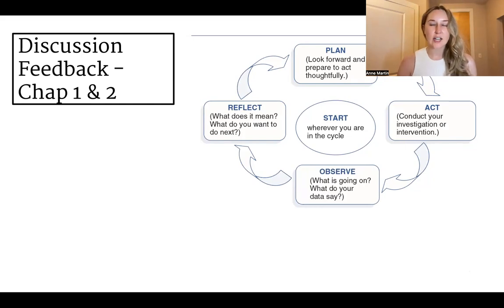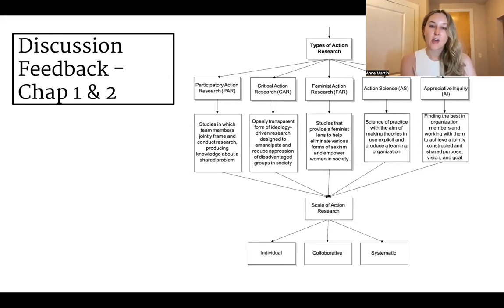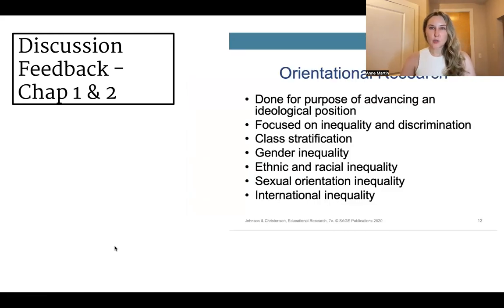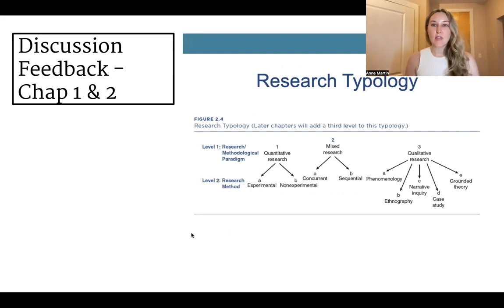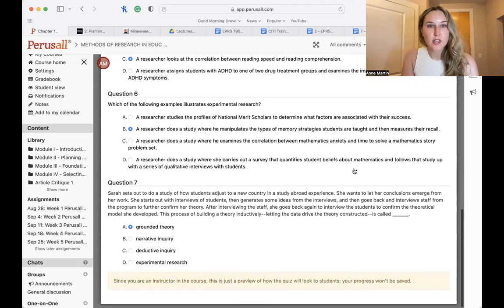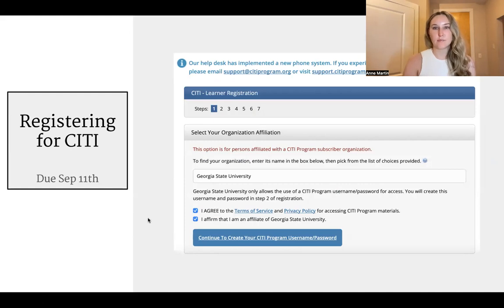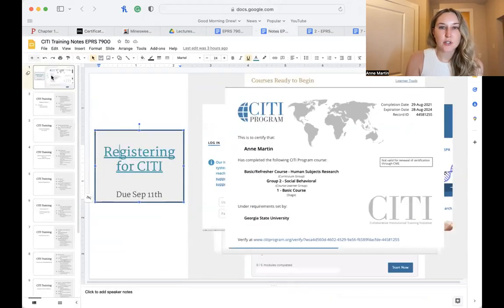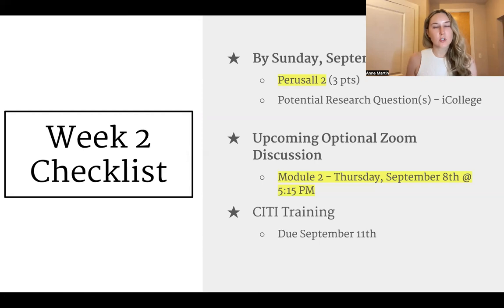EPRS 7900 Week 2 Announcements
0:00 - Introduction
0:28 - Chapter 1 & 2 Discussion Reflections
15:18 - CITI Training Registration
19:35 - Research Question Assignment
20:47 - Week 2 Checklist